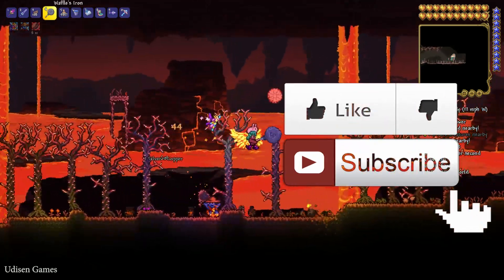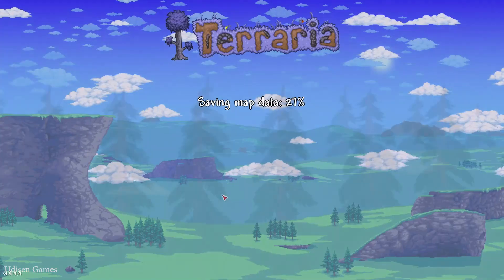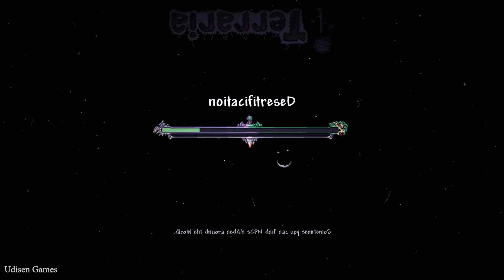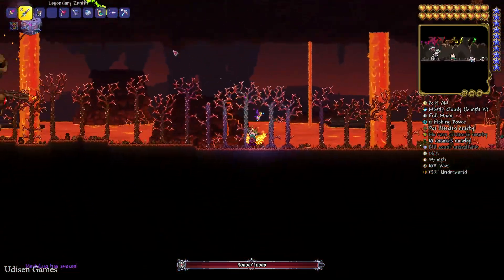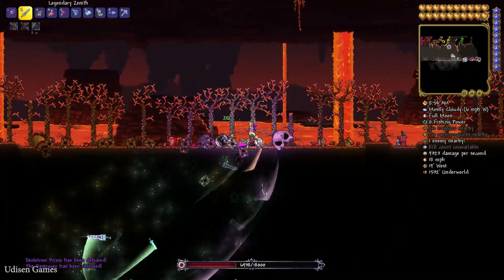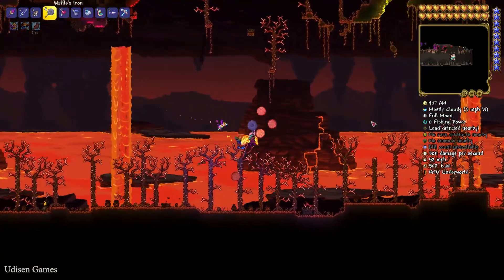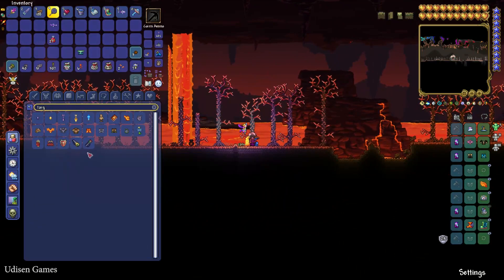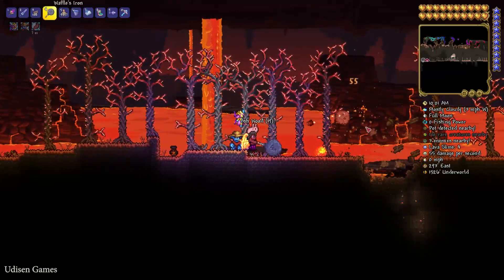Terraria how to get WAFFLE IRON (50 damage) (EASY) | Terraria 1.4.4.9 Waffle Iron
Udisen Games show how to get, find Waffle Iron with 50 damage in Terraria without cheats and mods! Only vanilla. ► Sub for more

SEED getfixedboi